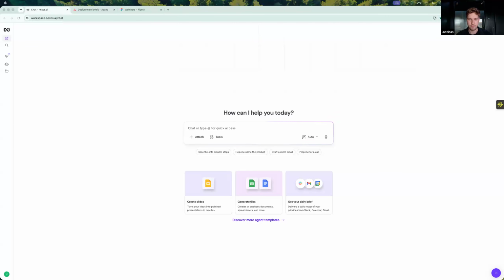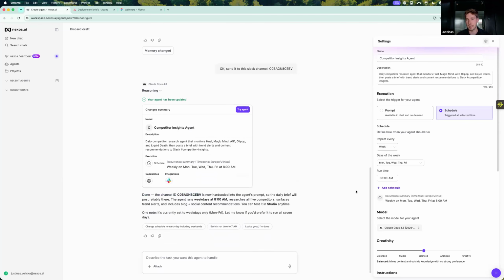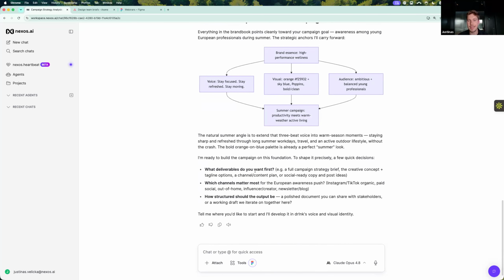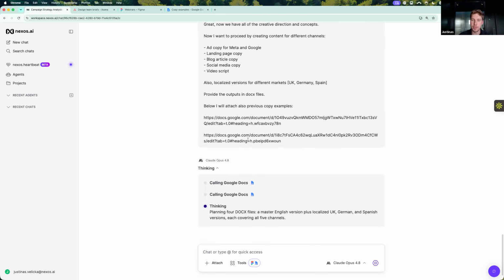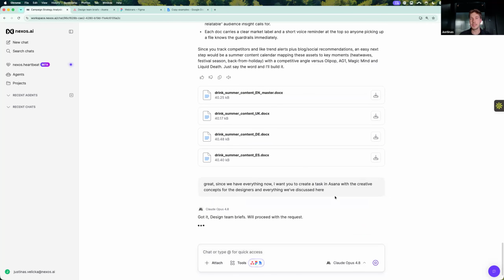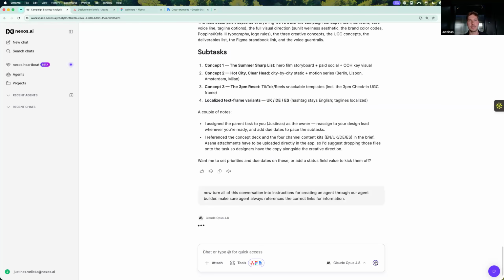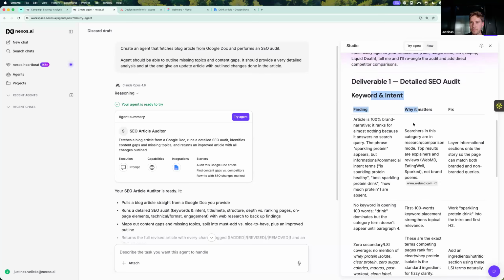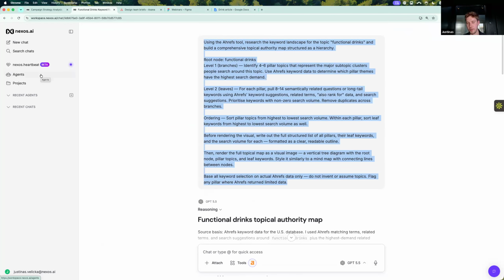AI for content marketers: 3 real use cases you can try today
In this session, Justinas Velička, Lead Customer Engineer at nexos.ai, shares practical ways content marketers are using AI in their everyday work.

You'll see how to:
-Turn a single idea into a full marketing campaign in minutes
-Keep up with competitors and industry trends with less manual research
-Optimize content for SEO and AI search

Whether you're just getting started with AI or looking to improve your existing workflow, you'll leave with practical ideas you can start using right away.

Ready to give it a go?